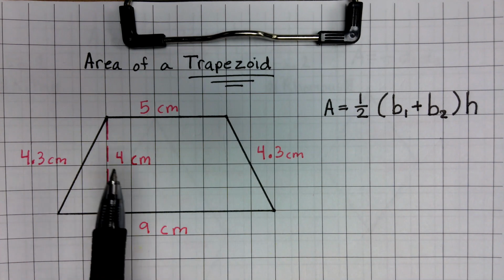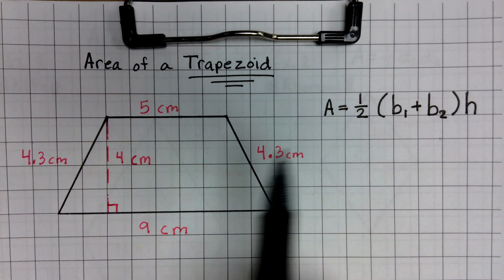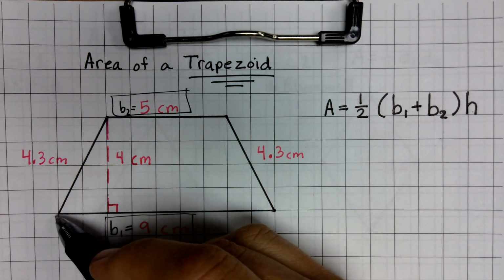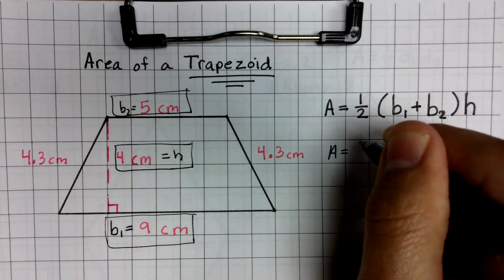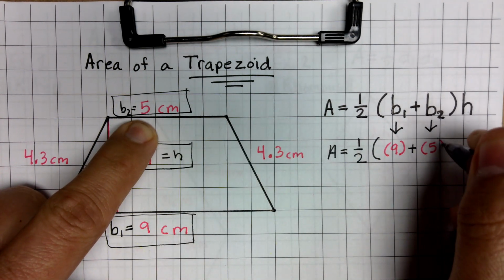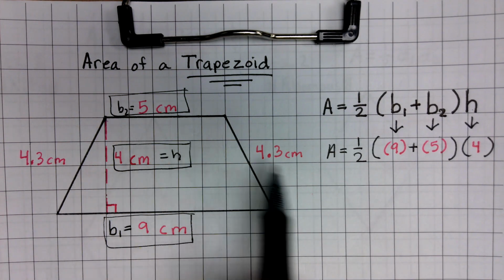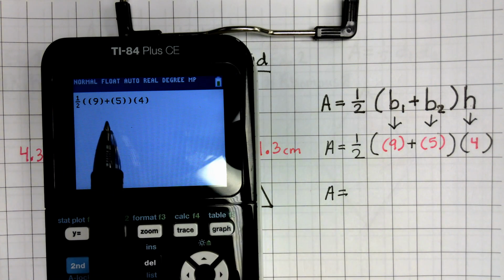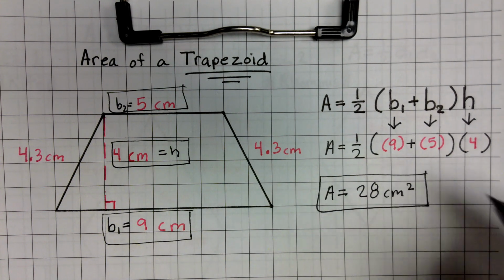Area of a Trapezoid